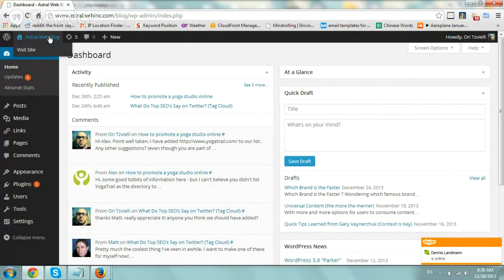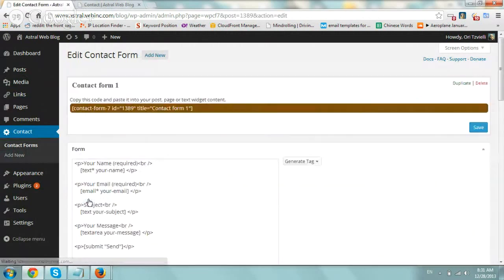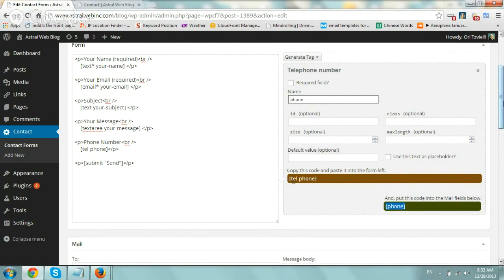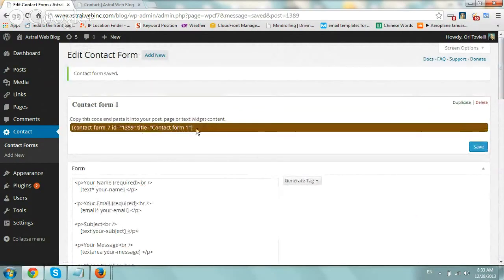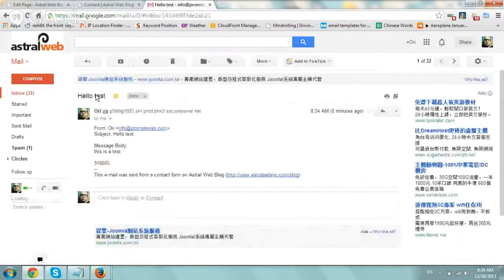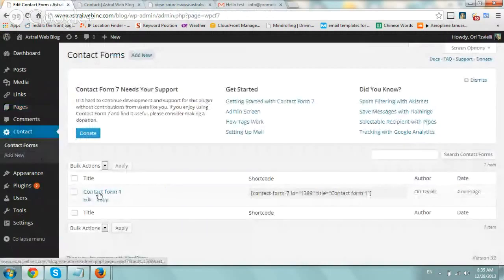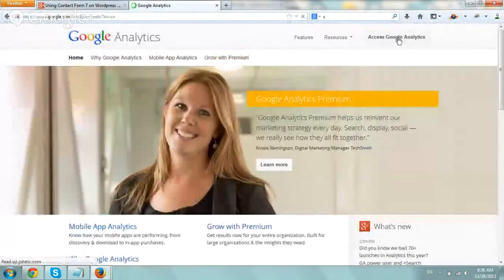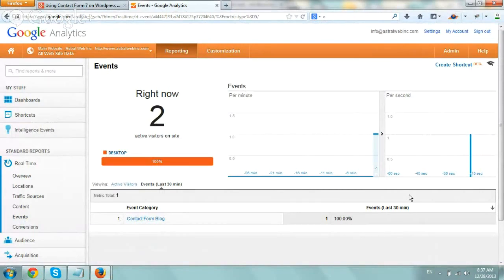Using Contact Form 7 on Wordpress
This videos shows you how to install the contact form 7 plugin, plus setup a new contact form, explain the fields needed to fill out plus how to add analytics event tracking to your forms submitted successfully.

on_sent_ok: "ga('send', 'event', 'Contact Form Side', 'sent');"